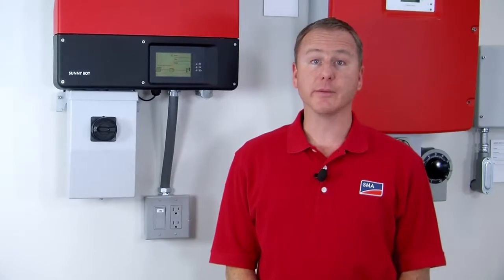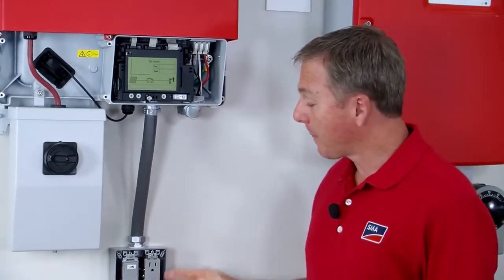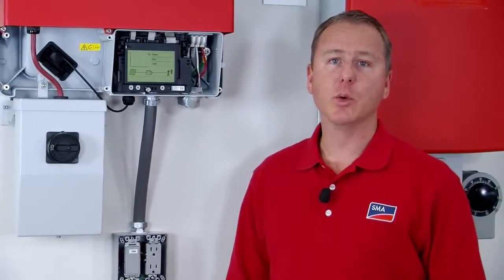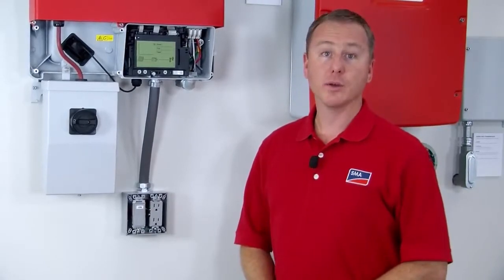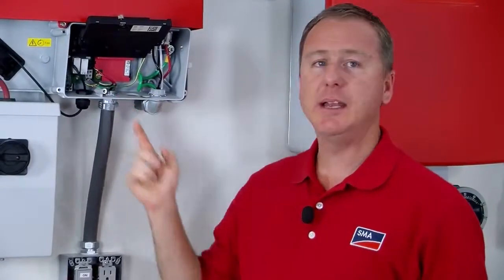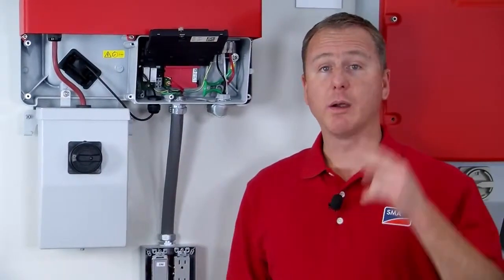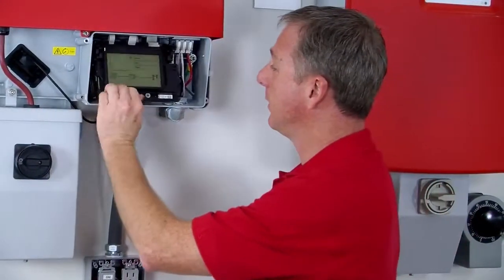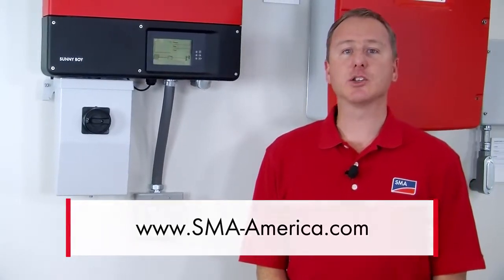SMA Tech Tip : Installing Secure Power Supply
atch as the Solar Academy shows how to install the Sunny Tripower TL-US, the most advanced solution for commercial solar systems.